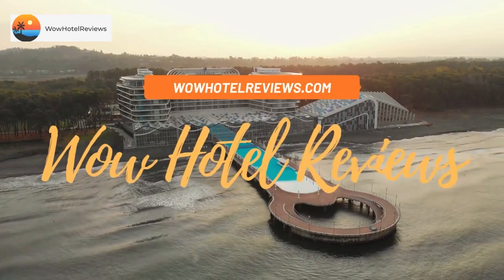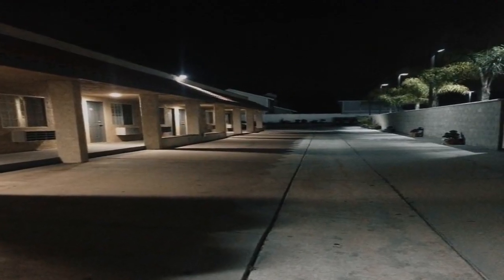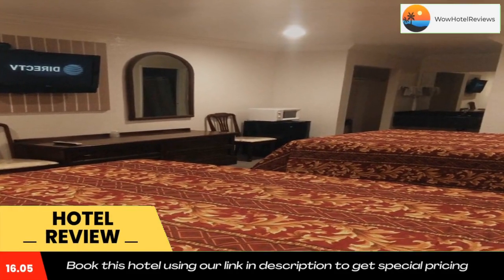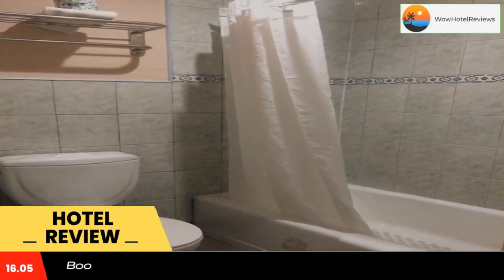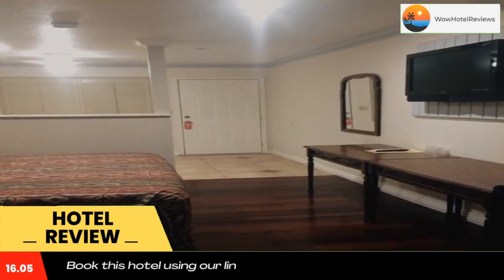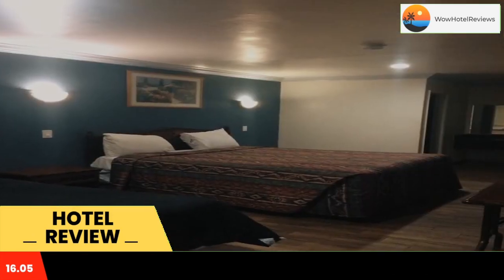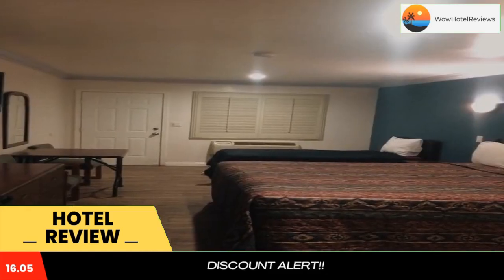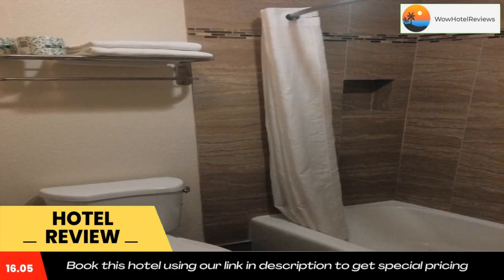Royal Inn Review - Lomita , United States of America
Royal Inn

Offering free Wi-Fi, this motel is 20 minutes’ drive from Los Angeles International Airport. All rooms include a flat-screen TV. Free parking is provided on site.

Each air-conditioned room features a work desk, a microwave and a small refrigerator at Royal Inn Lomita. An private bathroom is also included.

A 24-hour reception is available to assist all guests at Lomita Royal Inn. Luggage storage is offered.

Redondo Beach is 10 minutes’ drive from Royal Inn Lomita. San Pedro Port is 5 miles from the motel.